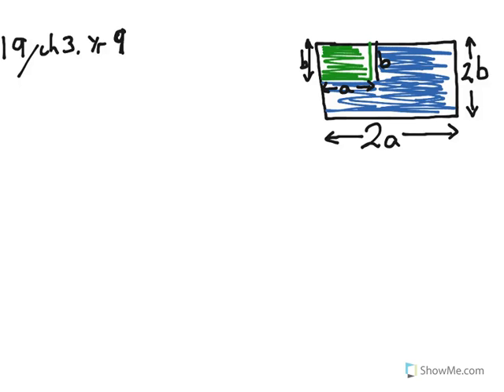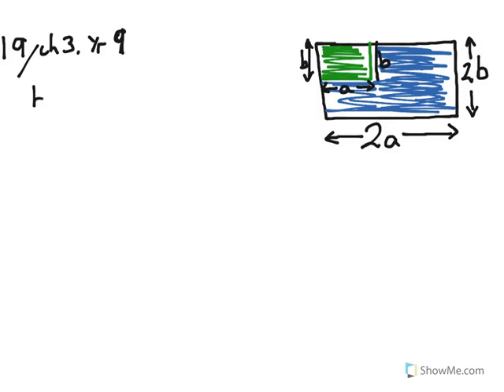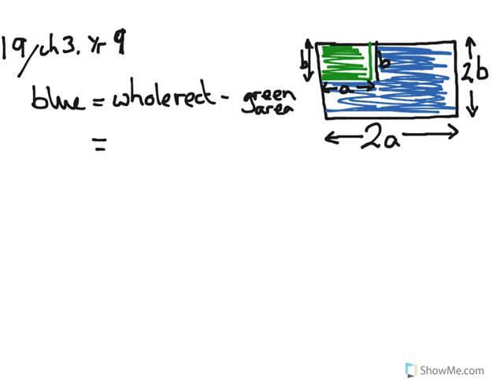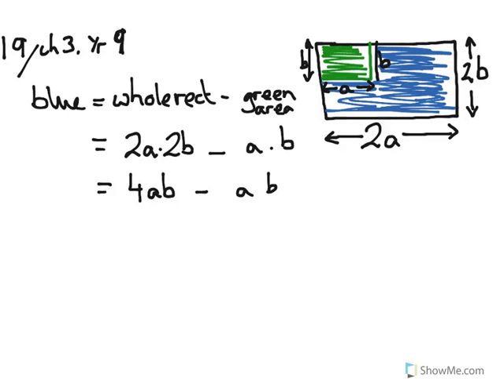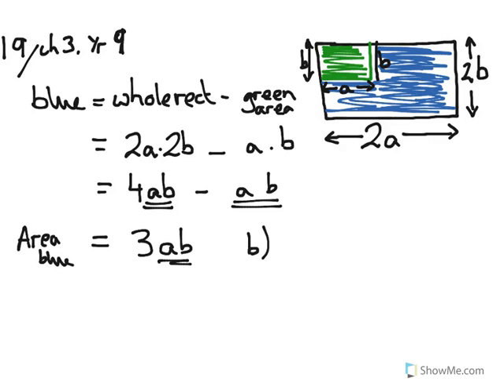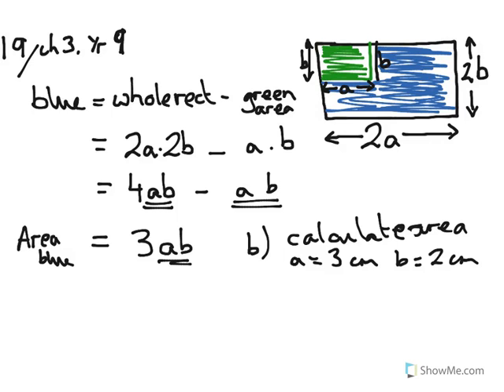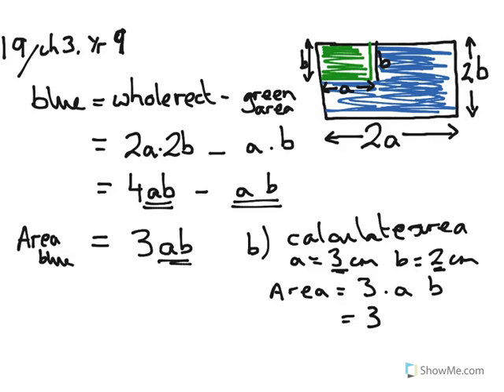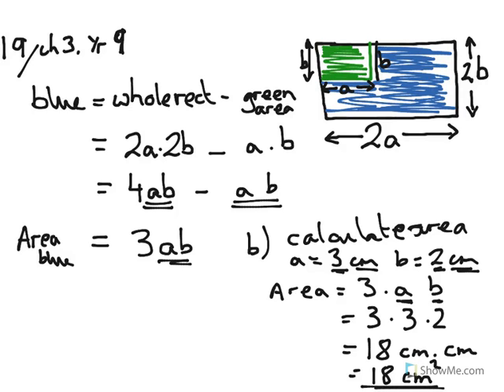Year 8 9 making and simplifying algebraic expressions